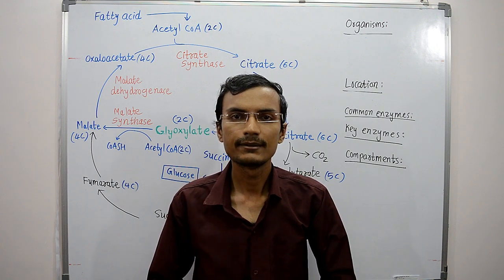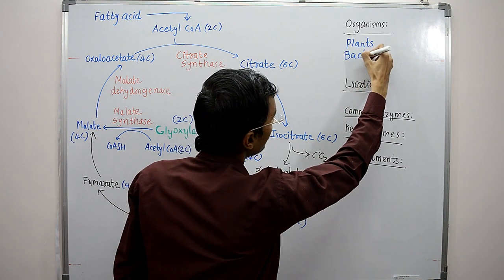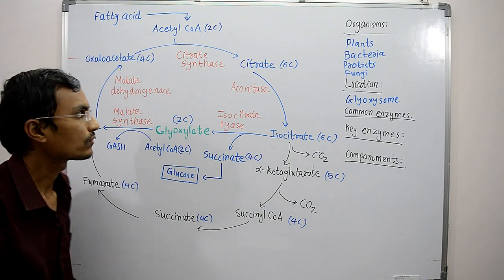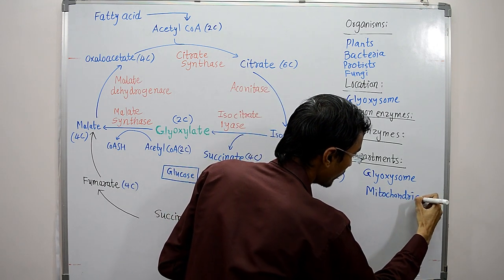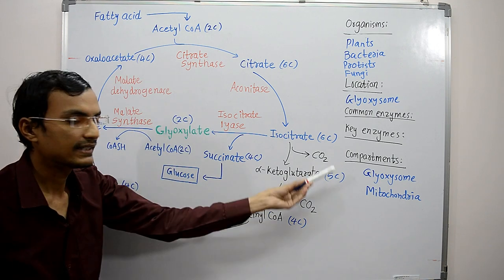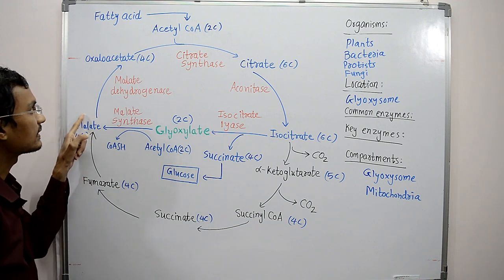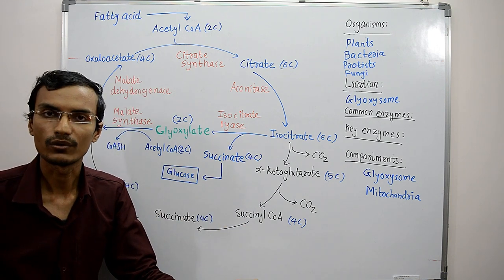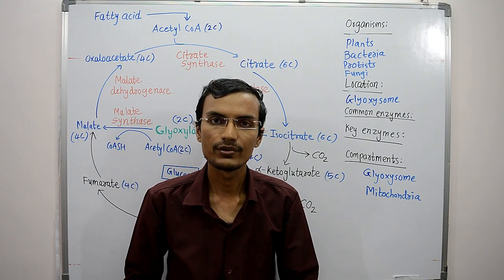Glyoxylate Cycle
This video explains Glyoxylate Cycle or Glyoxylate pathway. Glyoxylate cycle found in Plants, Bacteria, Protists, Fungi. Glyocylate cycle occurs in specialized Peroxysomes called Glyoxysomes.
Key Enzymes of Glyoxylate Cycle: Isocitrate lyase & Malate Synthase
Significance of Glyoxylate Cycle
1. Synthesis of net carbohydrates from Fatty acids
2. Anaplerotic function (Replenishes Citric acid cycle intermediates)
3. Organisms can use acetate as carbon source to synthesise sugars
4. Provides metabolic diversity.